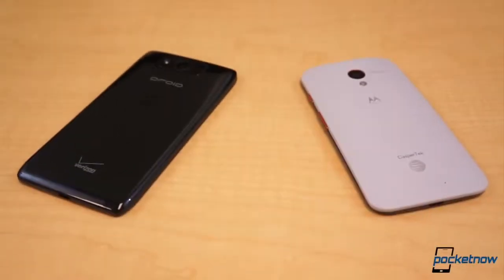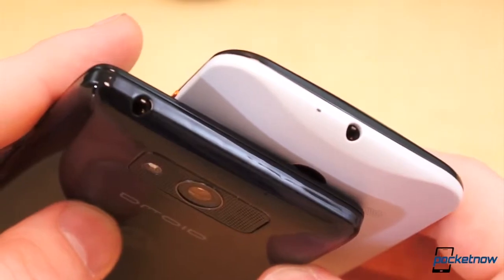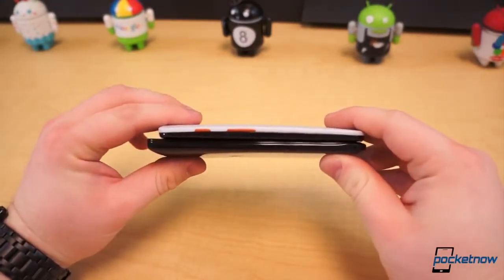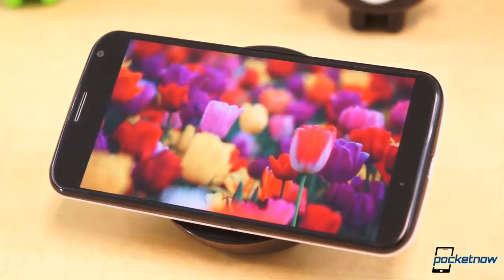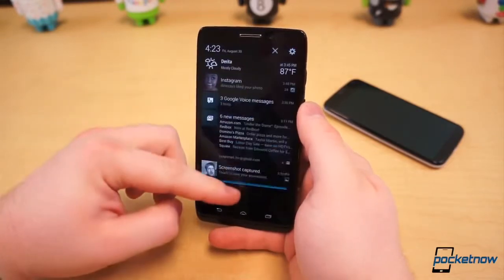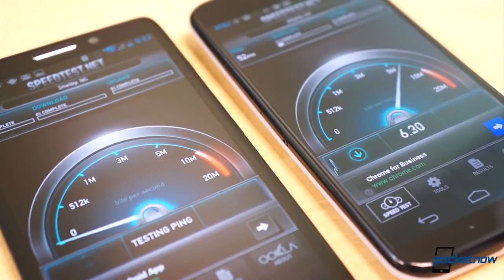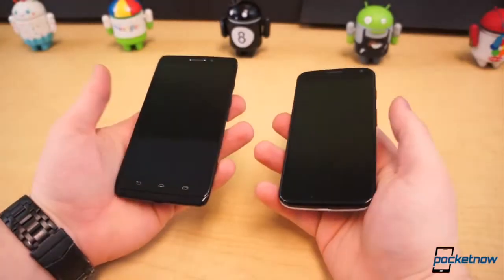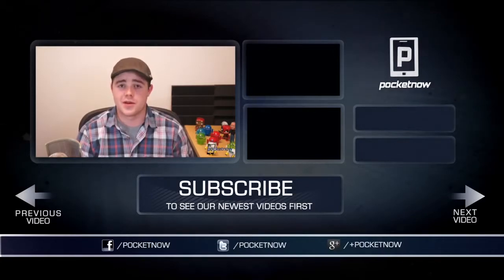Droid Ultra vs Moto X